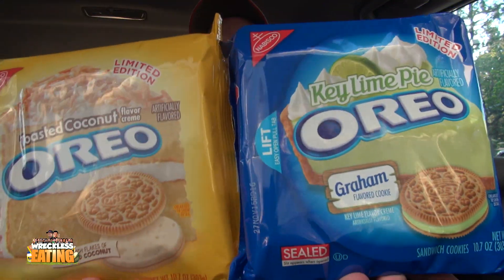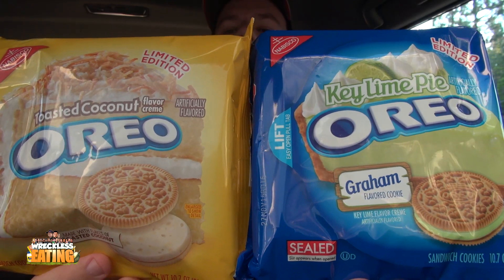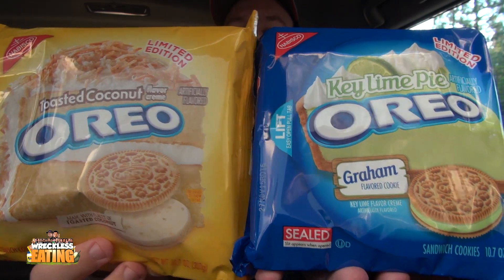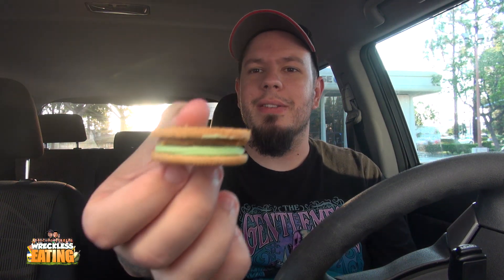PeanutBETTER - Toasted Coconut & Key Lime Pie Oreos w/ Peanut Butter????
Welcome to PeanutBETTER!. Today the WE cast finds out if the Toasted Coconut & Key Lime Pie Oreos can be made peanutbetter!